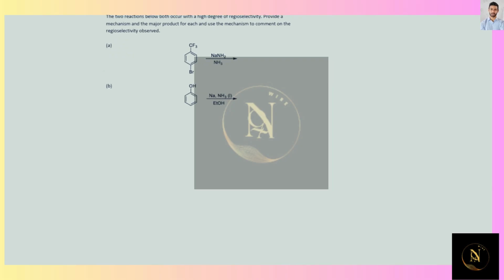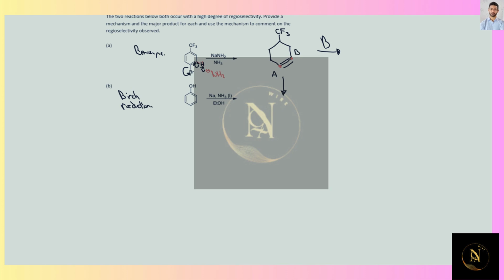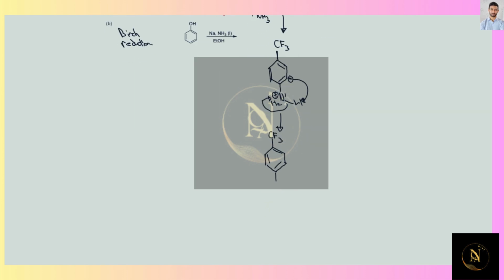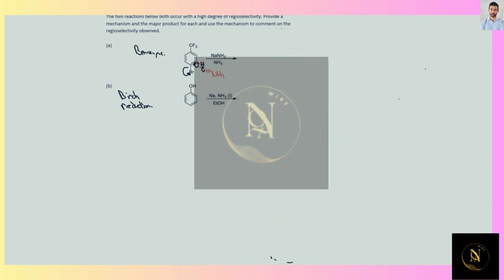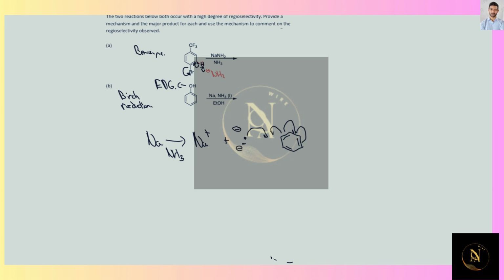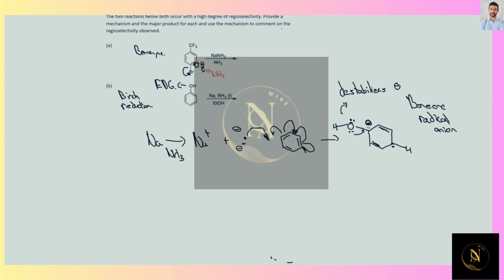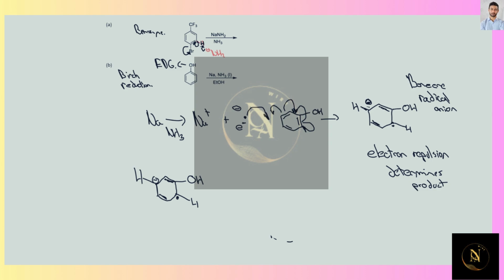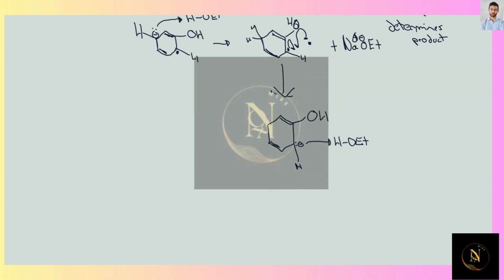[Chemistry] The two reactions below both occur with a high degree of regioselectivity. Provide a m